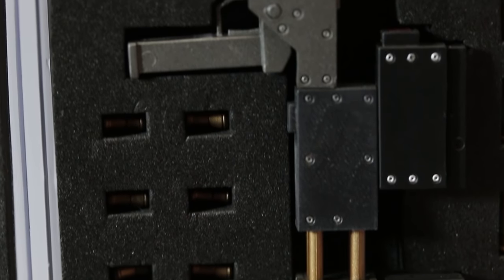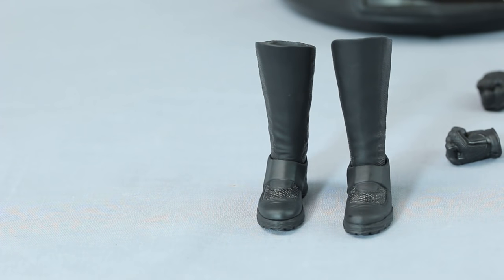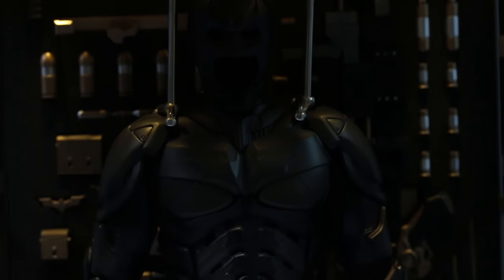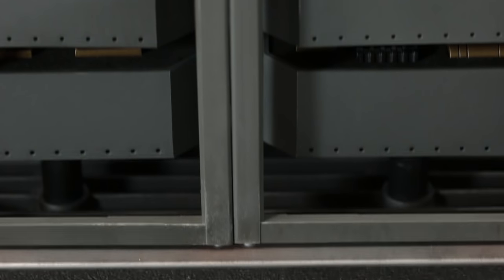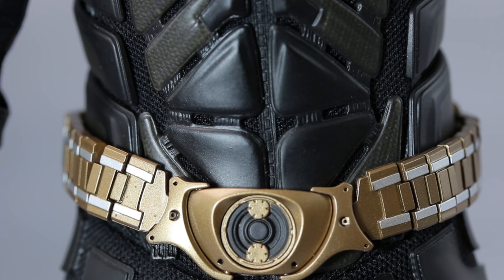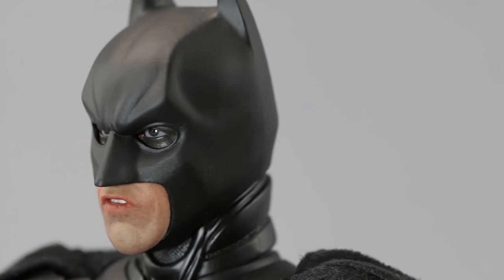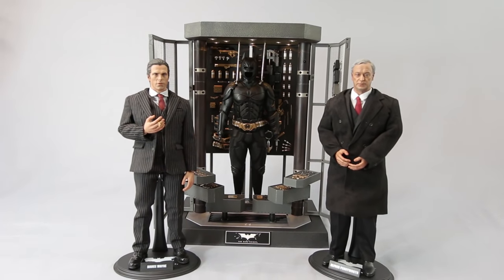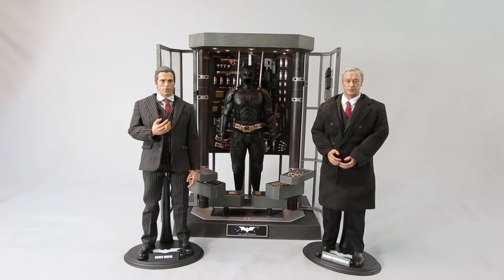Hot Toys The Dark Knight Armory MMS 236 Review